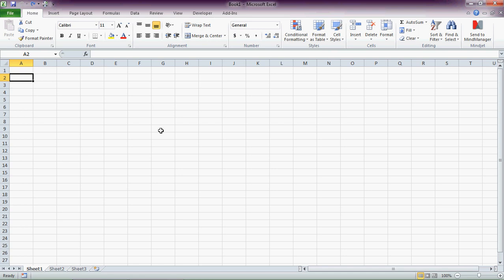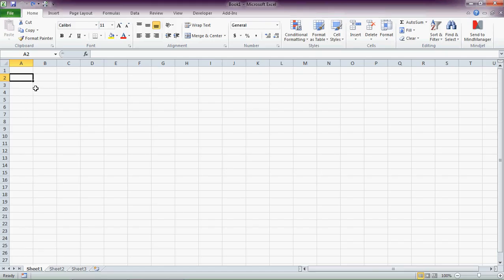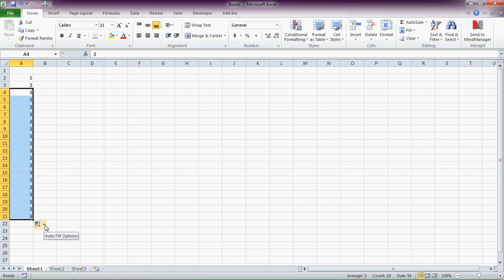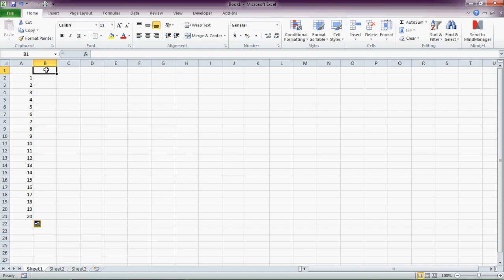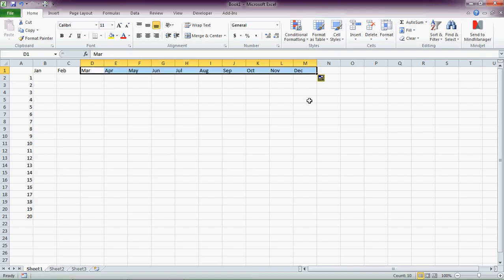Auto Numbering Rows and Columns in Excel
How to Quickly Number Rows in Excel.
Curious about what a Workplace Productivity Strategist does?